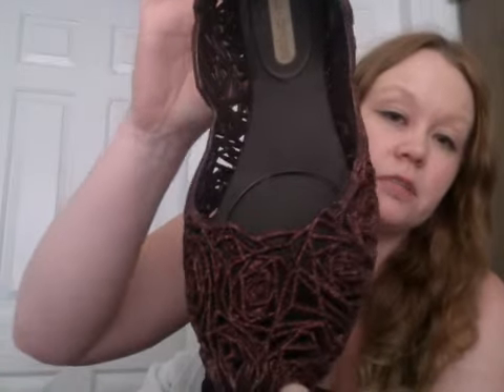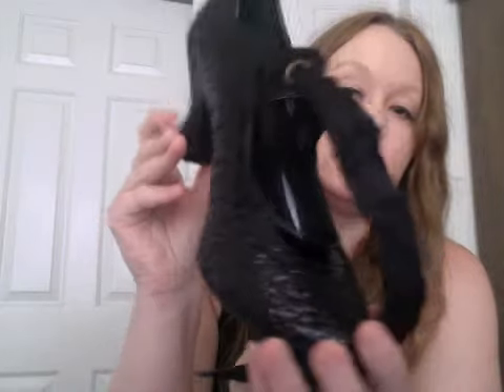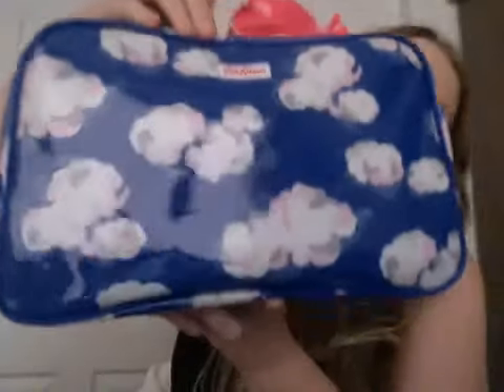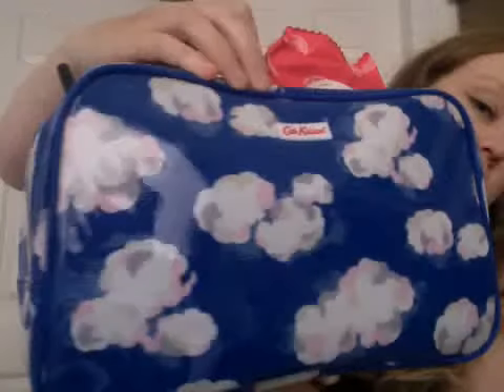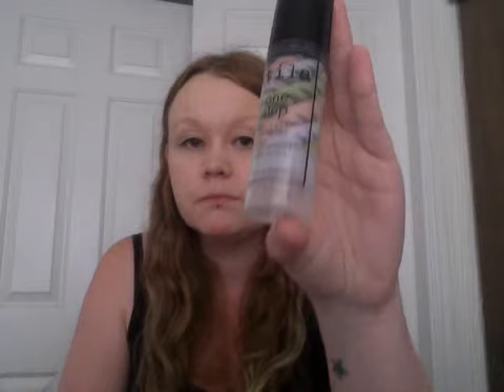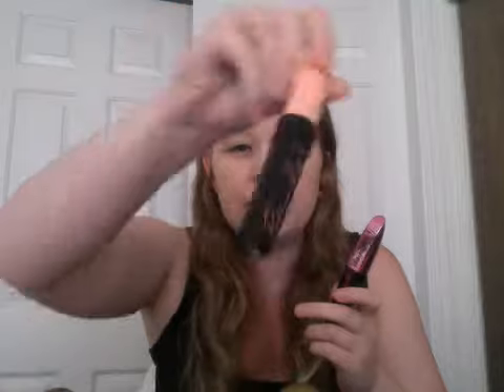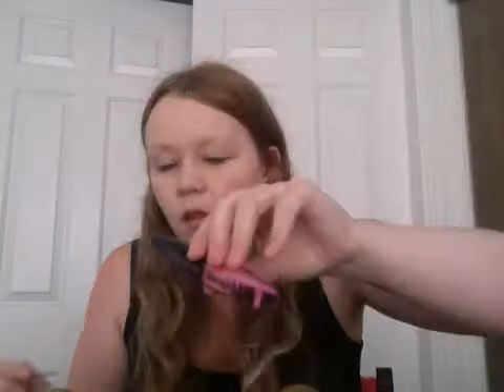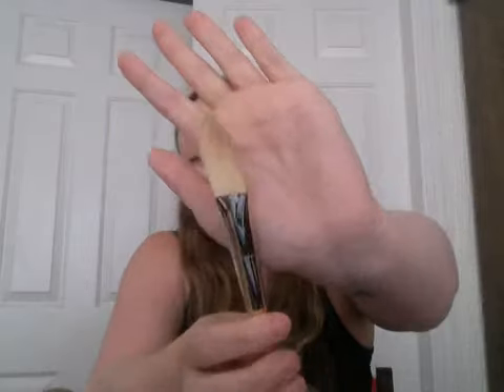summer haul part 2